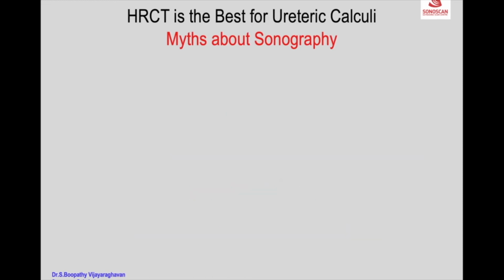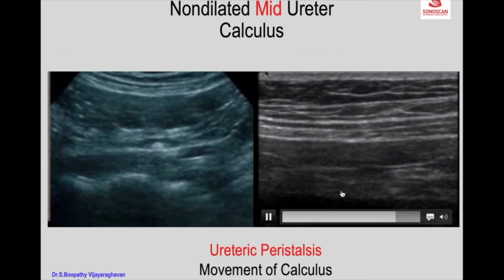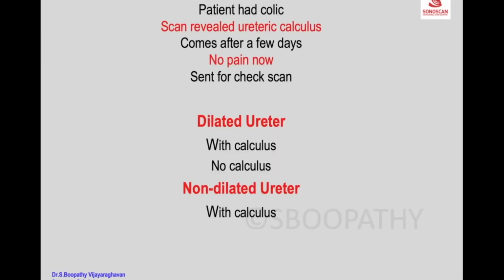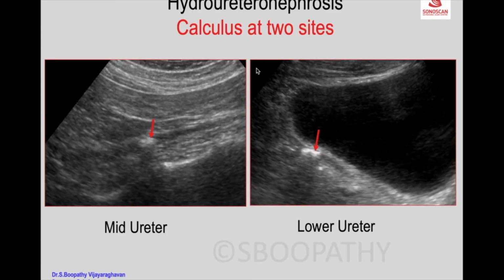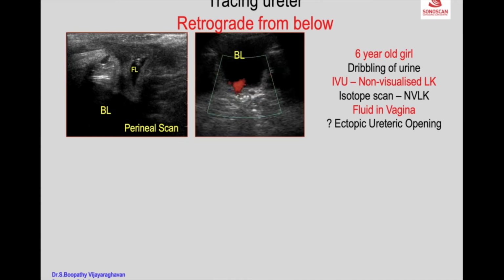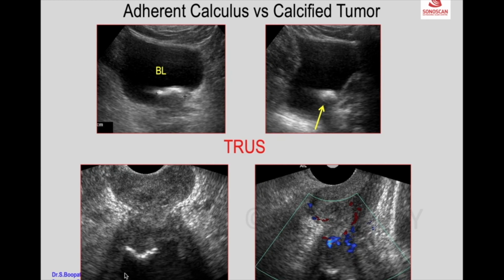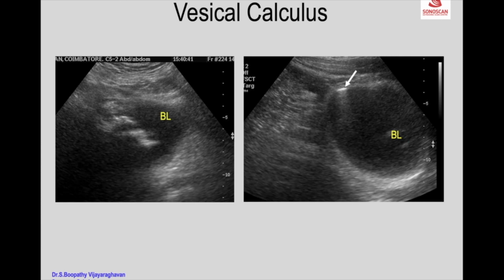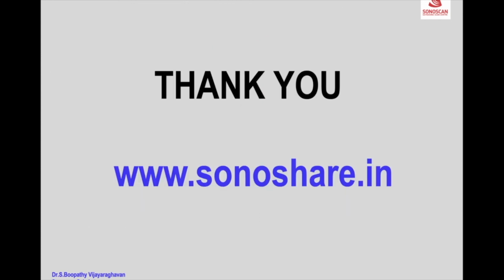Sonography of Calcifications in Urinary Tract – Part 2 – Ureter, Bladder & Urethra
Describes the sonographic features of Ureteric, Vesical & Urethral calculi, mimickers and complications.
Online sonography, Sonoshare.in, kidney, calculus, hydronephrosis, twinkle artefact, tracing ureter, ureteric peristalsis, calcified papilla, tuberculosis, putty, ureterocele, tumor, Vesical, concretion, Urachovesical, migrated mesh, gas,